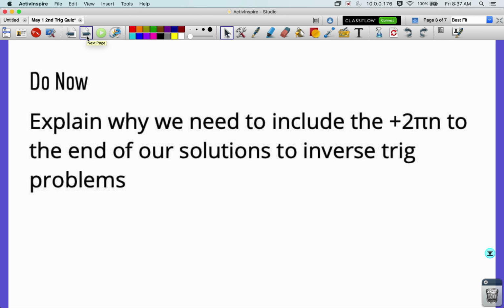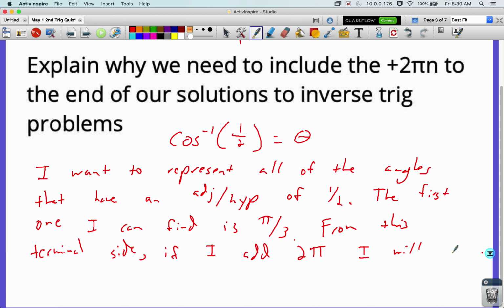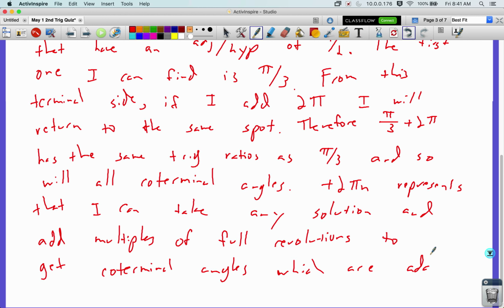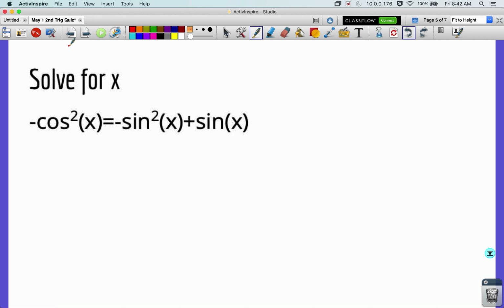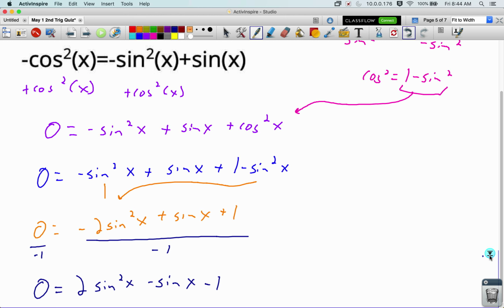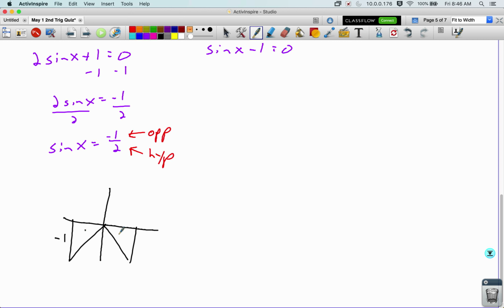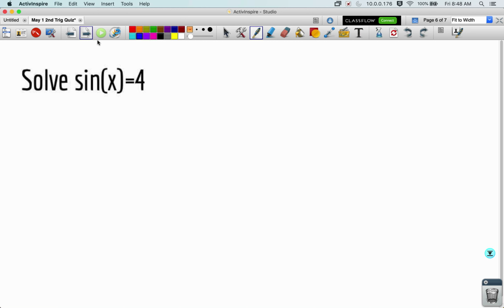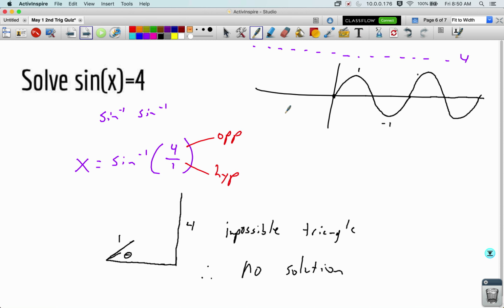May 1st Lecture Video- 2nd Trig Quiz Day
Algebra 2/Trig
Mr. Olson